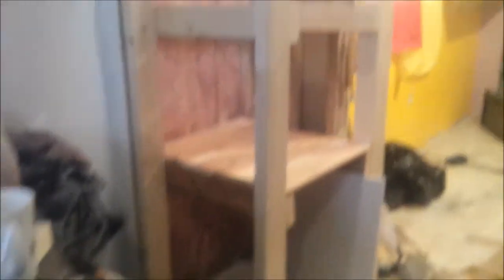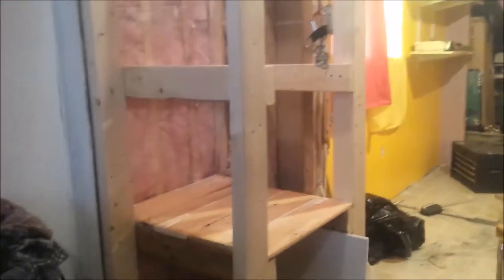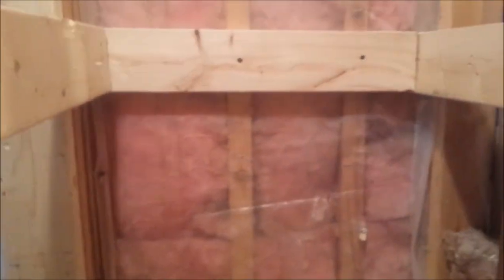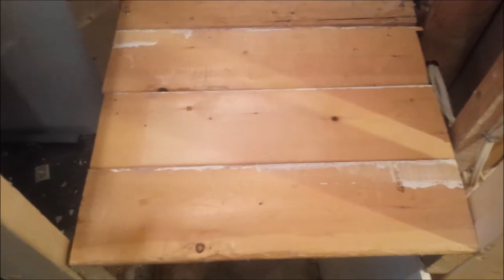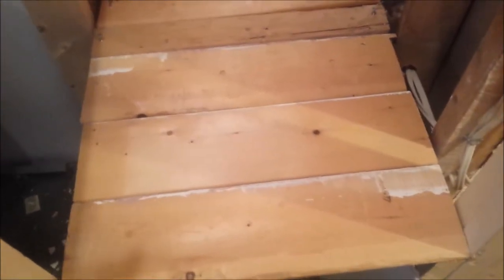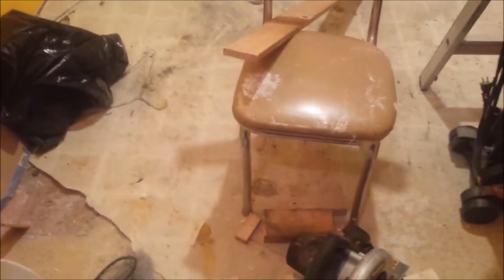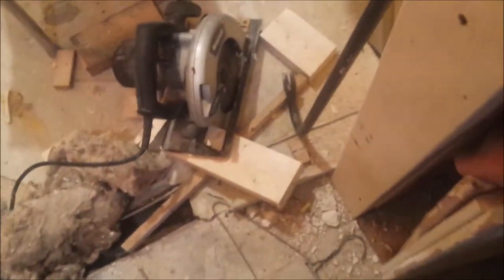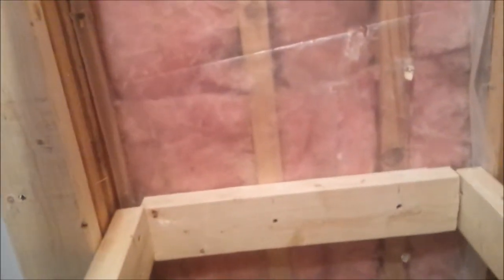working on shelfs